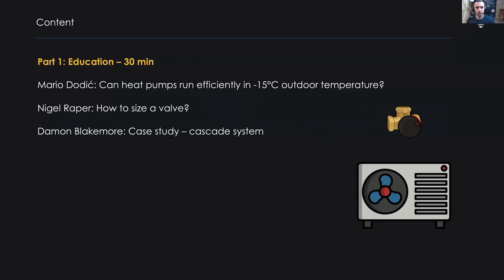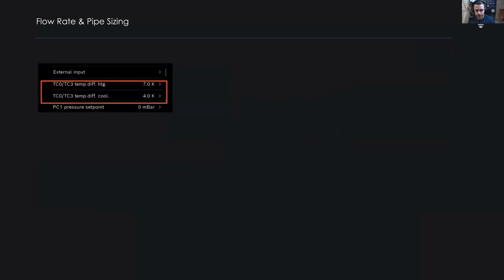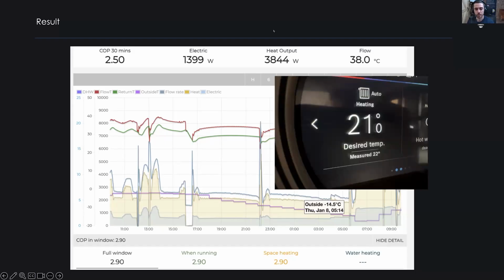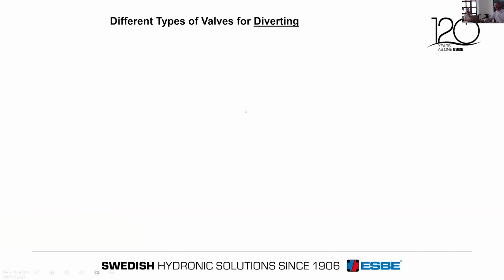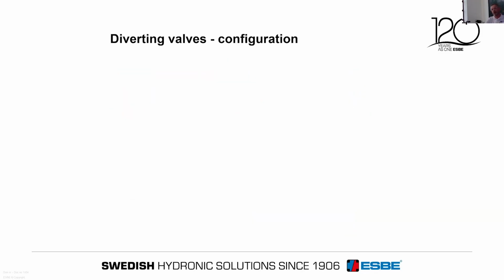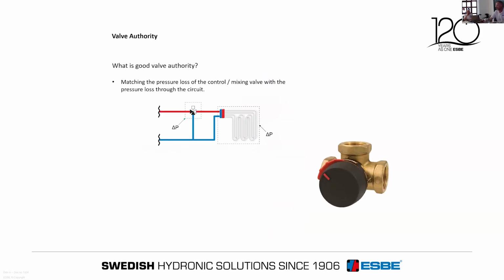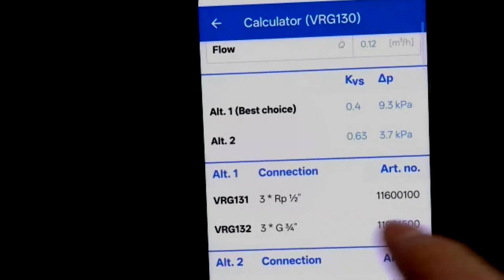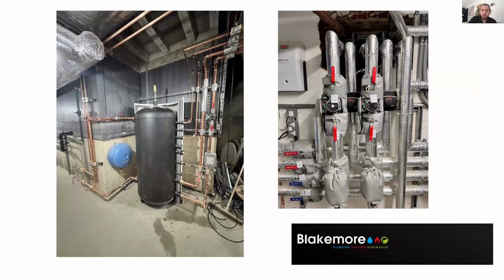Hydronics best practice - Part 2 (ESBE and HVAC Education Hub)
ESBE team up with Mario Dodić from HVAC Education Hub again! This time we start off with three speakers:
- Damon Blakemore – Installer extraordinaire.
Subject: Case studies from some of Damons many heat pump installations.
- Nigel Raper – ESBE Ltd. Technical manager.
Subject: How do you choose the correct valve for the job? And a walkthrough of the ESBE valve selection app.
- Mario Dodić – Educator and Heat pump expert.
Subject: Can heat pumps run efficiently in -15°C outdoor temperature? Mario will give us real examples from an installation just did.

Then we move on to an open discussion where we invite three more people:
- Nathan Gambling – Founder of the Guild of Master Heat Engineers, Podcaster, Educator.
- Richard Burrows – Director of Mid Wales Heating and Plumbing Supplies, also known as “Pirate Heating” online. Educator and keen Heat Pump advocate.
- Darren Myers – Managing Director ESBE Ltd.

00:00 Introduction
01:17 Mario talks about heat loss, flow rate & pipe sizing
09:23 ESBE Introduction
10:26 ESBE valves for Diverting
15:03 ESBE valves for Mixing
16:11 ESBE VRG Rotary valves
16:36 Valve Authority
18:06 The ESBE App
20:20 Case study by Damon Blakemore
29:21 Panel Discussion